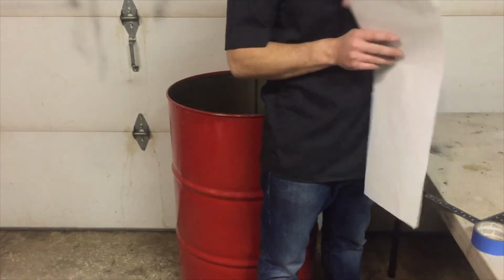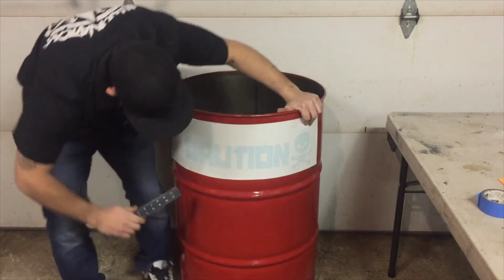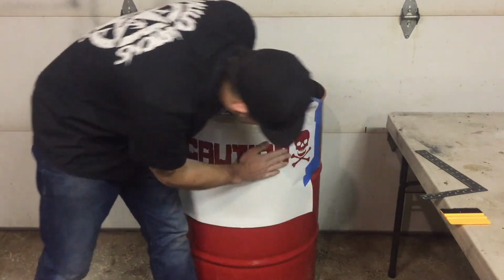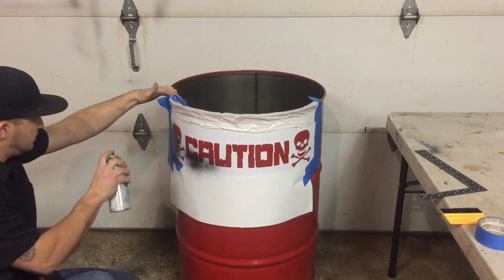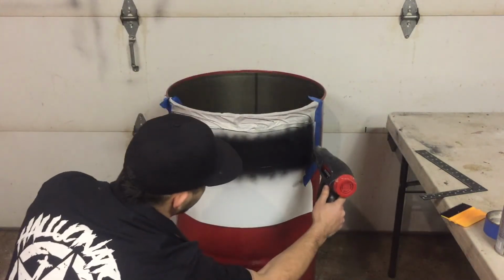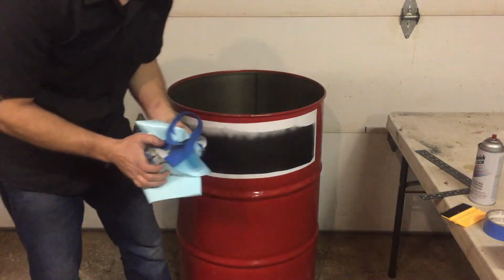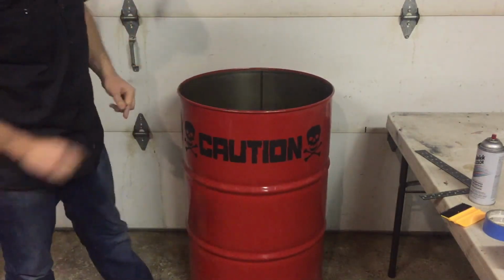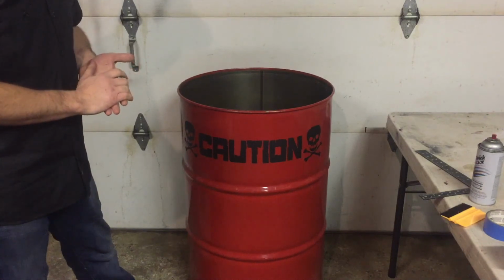Barrel Stencil Instructional Video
Designed to detail and customize 55 gallon barrels. Stencils can be used on practically anything! Crates, Barrels, Walls, the possibilities are endless! Looking for a custom design?